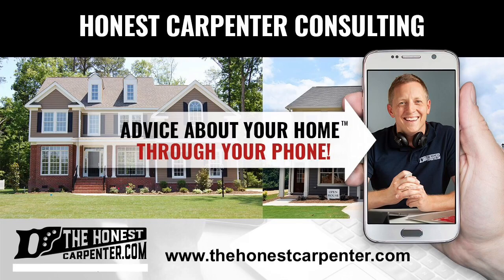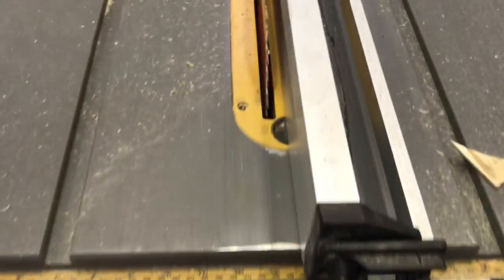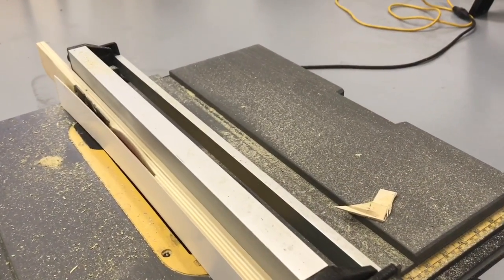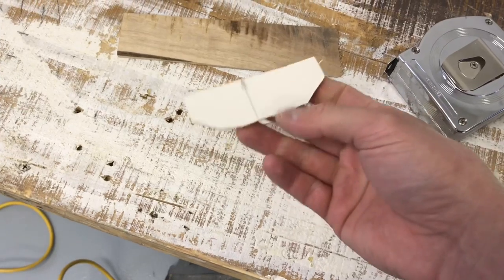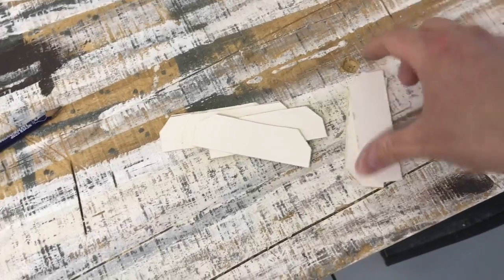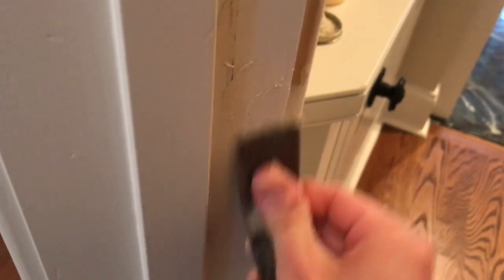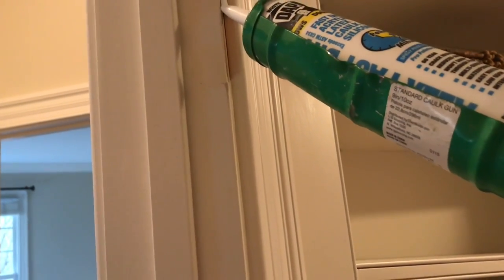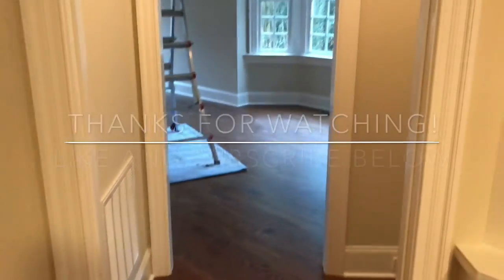How To Fill Hinge Slots (Mortises)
Dewalt 10" Table Saw:
Makita 7-1/4" Circular Saw:
Porter Cable 18 ga. Brad Nailer:
Dewalt 4-gal Wet/Dry Vac:
I.B. Utility Knife (Best Deal!):
Occidental Fat Lip Tool Belt:
Occidental Tool Belt Harness:

Hinge slots--or "mortises"--are unsightly gaps left behind when doors are removed from doorways. This video from The Honest Carpenter will show you how to fill in hinge slots so well that they disappear!

Tools:
Utility Knife (Stanley)
Brad Nailer (Rigid)
Sandpaper
Table Saw (Dewalt) OPTIONAL
Caulking Gun

Materials:
Scrap Wood
Wood Filler (Plastic Wood)
Caulk
Wood Glue (Titebond 2)
Brad Nails
Paint

How-To:
1) Cut test pieces by either sanding down paint stirrers, or ripping down scrap lumber to a custom thickness.
2) When thickness is determined, cut custom filler pieces to fit hinge mortises.
3) If mortises have rounded corners, cut "dog ears" on the corners of your filler pieces.
3) Glue filler pieces into place, being sure to keep front edge aligned with front of jamb (flush).
4) Consider shooting pieces into place with a few short brad nails (5/8")
5) Fill gaps around pieces with "Plastic Wood" wood filler. Allow approx. 15 minutes to dry.
6) Sand down wood filler with 120 or 180 grit sandpaper.
7) Caulk seam between new pieces and jamb. Tool caulk to blend in with the rest of the seam. Let caulk dry.
8) Add one coat of paint or primer, or paint-plus-primer. This will help reveal imperfections.
9) Consider repeating steps until hinge slots completely disappear.